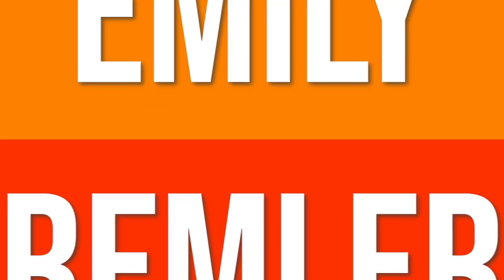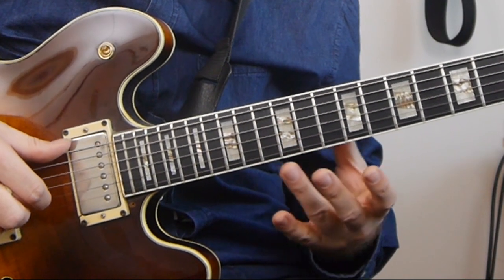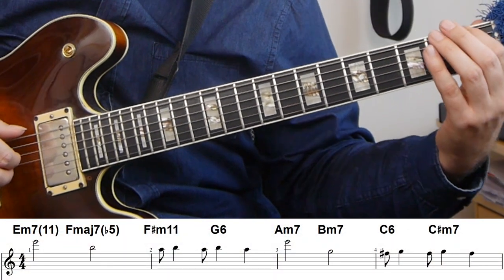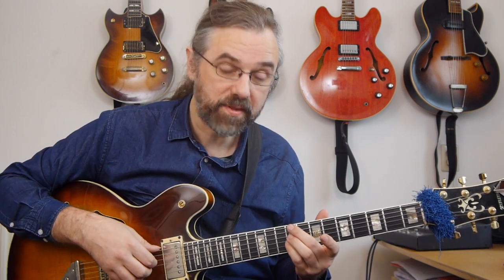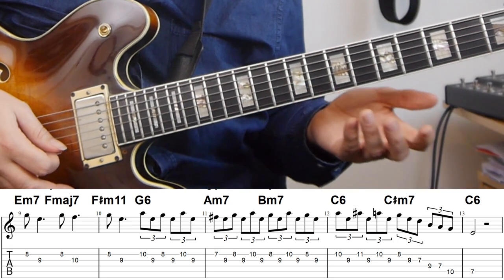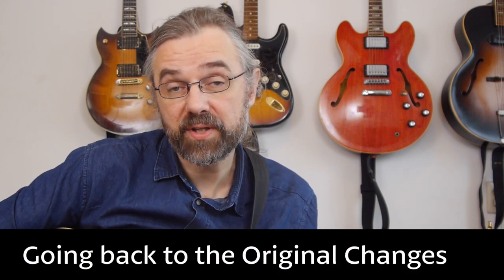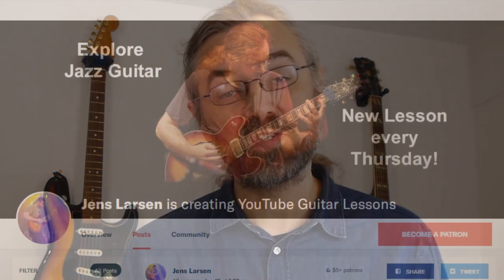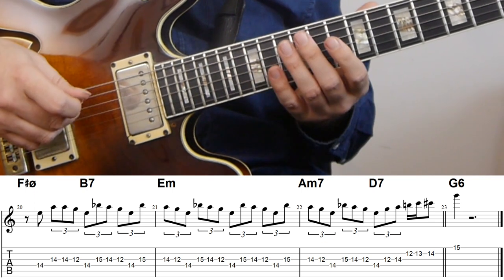Emily Remler - How To Reinvent a Standard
Emily Remler is a great example of how you can mix modern and more traditional ideas. This video is analyzing both the reharmonization or arrangement of Softly as in a Morning Sunrise and some of the phrases she plays over it in her solo.

In the video I discuss how she uses modern and modal harmony in the reharmonization but also how some of her phrases are clearly coming out of a tradition based on players like Wes Montgomery and Joe Pass.

Emily Remlers solo on this tune is incredible melodic and groovy and in many ways a really great example of mainstream or traditional approaches meeting more modern postbop concepts.

If you like this video and want to help translate it into your own language you can do so